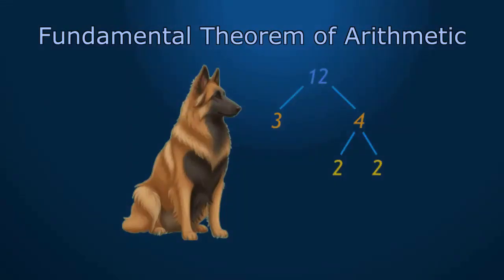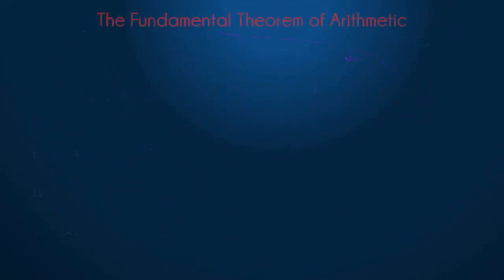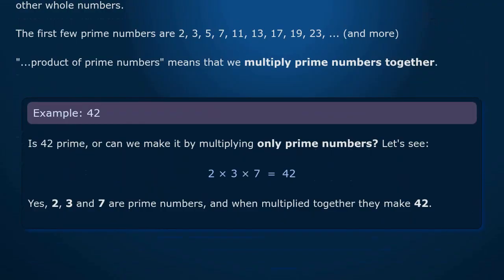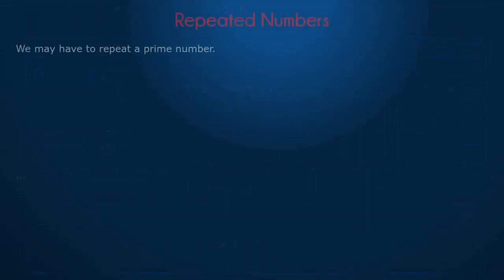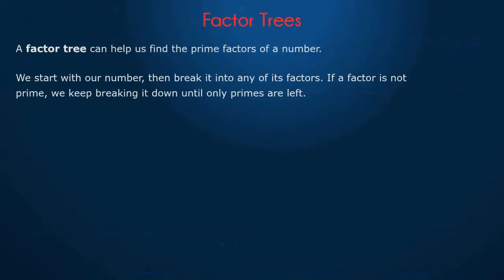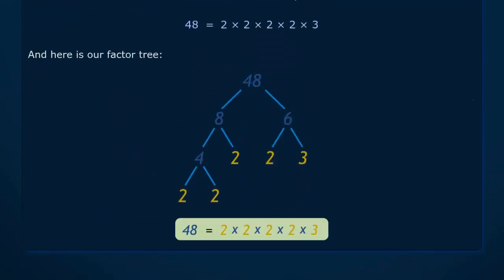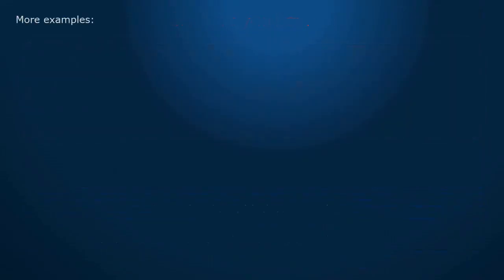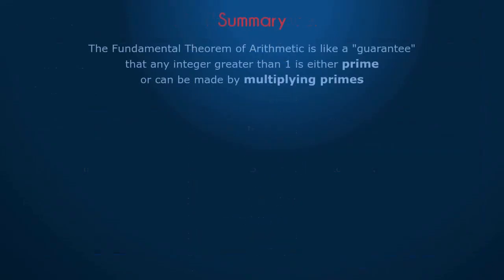What is the Fundamental Theorem of Arithmetic? | Math is Fun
The Basic Idea is that any integer above 1 is either a Prime Number, or can be made by multiplying Prime Numbers together.

Clear explanations with examples make it easy to understand.